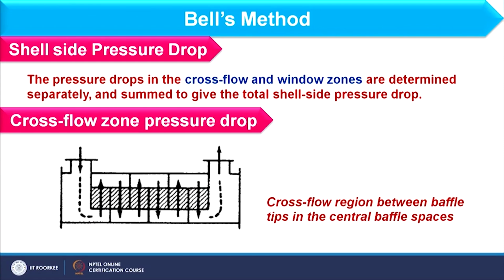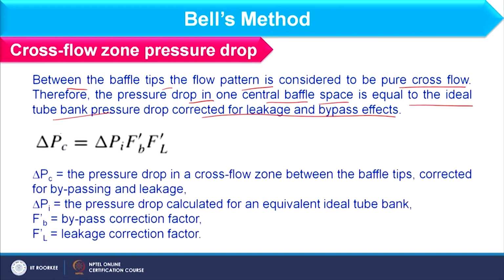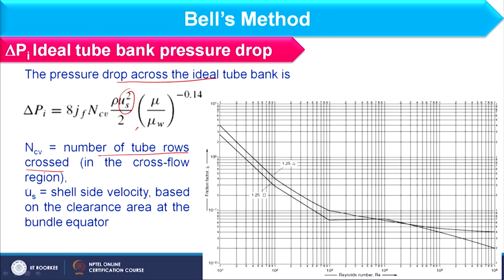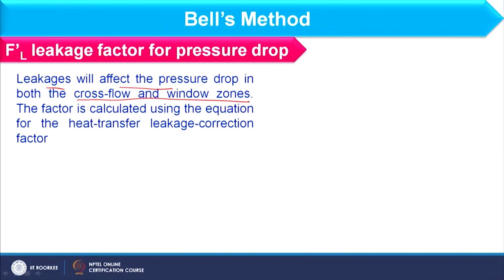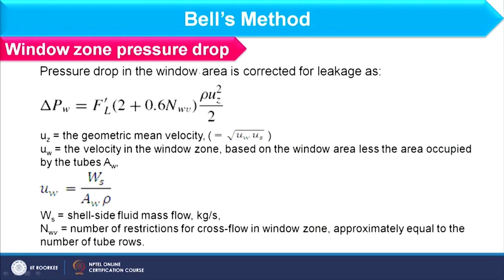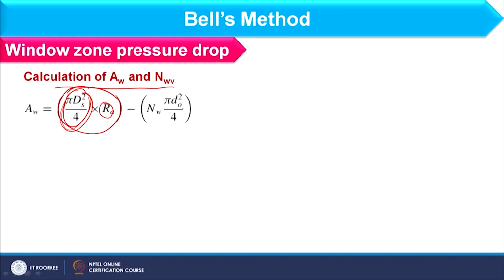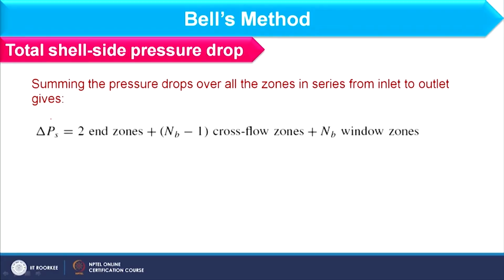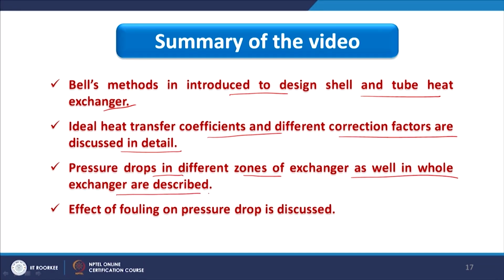STE design- Bell's method-3